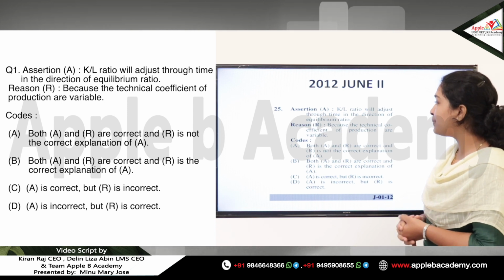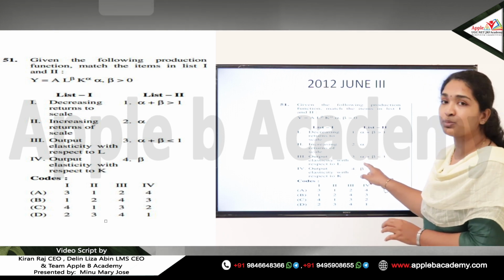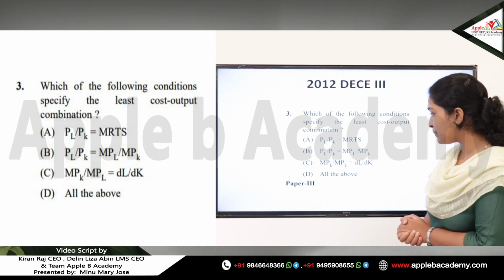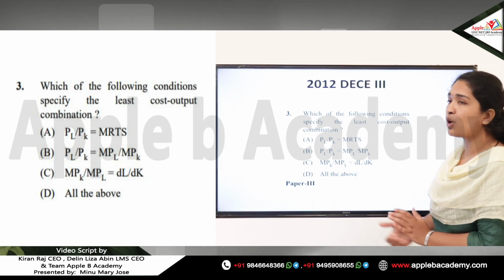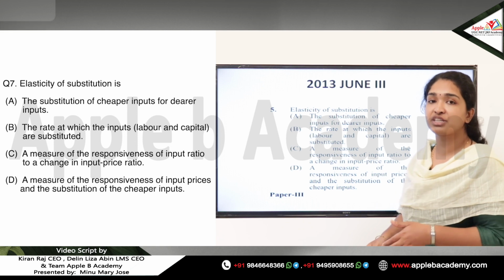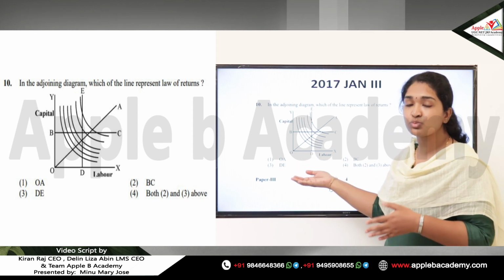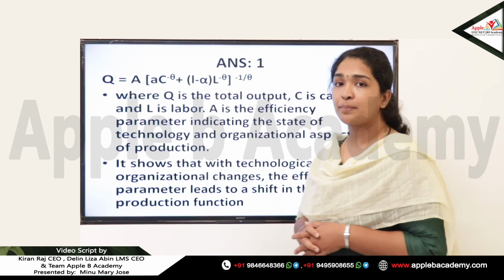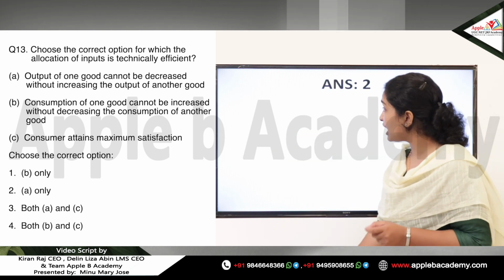NTA UGC NET ECONOMICS ONLINE COACHING | PRODUCER BEHAVIOR | PREVIOUS YEAR QUESTIONS SOLVED 2012-2019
📚 📚 NTA UGC NET JRF ECONOMICS / COMMERCE / PAPER 1 / MANAGEMENT - Intensive Coaching As per Newly introduced Online format and 🌟 🌟 REVISED SYLLABUS🌟 🌟  📚 📚

🌟 Last 3.5 years overall Results - 300 + NET & 40+ JRF